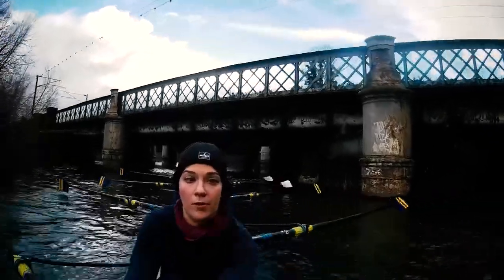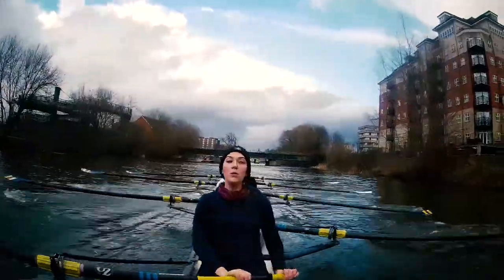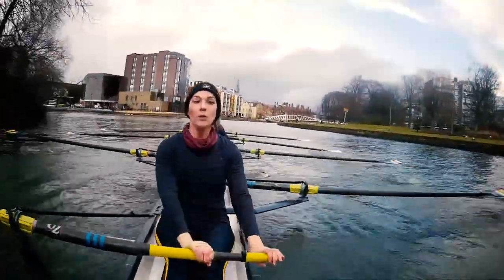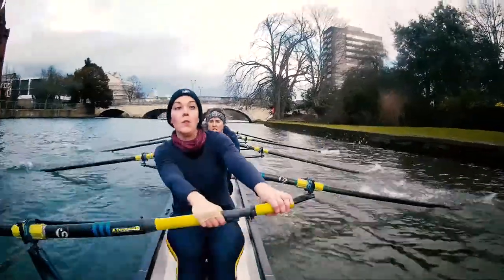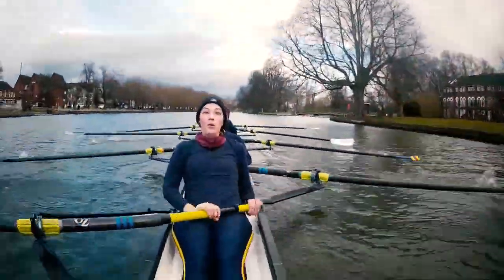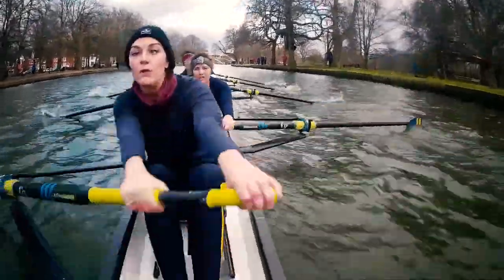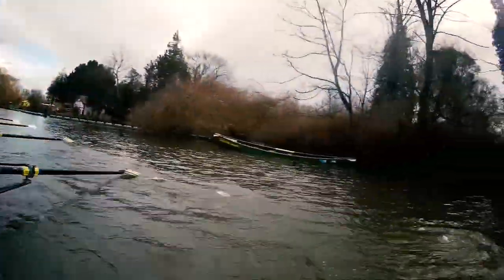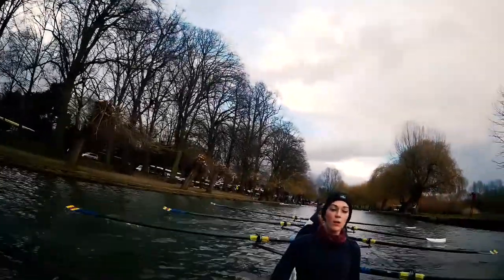Bedford Head 2018 - City of Cambridge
The 22nd Bedford Eights & Fours Head

Sunday 11th February 2018
2000m course downstream on the River Great Ouse

Womens Eights (Band 2)
(11 Entries)
Div Time  Crew
7 07:23  704 COX City of Oxford RC (Coleman)
5 07:29 (+00:06) 509 FTT First and Third Trinity BC (W1)
4 07:30 (+00:07) 407 HUH Hughes Hall (Neumann)
3 07:36 (+00:13) 309 FAL Falcon RC (Crossley)
4 07:36 (+00:13) 406 NSC Norwich School (Shaw)
2 07:39 (+00:16) 208 JEC Jesus College (W2)
5 07:49 (+00:26) 510 CAM City of Cambridge (Buttery)
3 07:50 (+00:27) 310 FTT First and Third Trinity BC (W2)
2 07:53 (+00:30) 215 BGS Bedford Girls School (Orman-Wheeler)
6 07:57 (+00:34) 612 MGD Magdalene College (W1)
5 08:15 (+00:52) 511 LCC Lucy Cavendish College (W2)